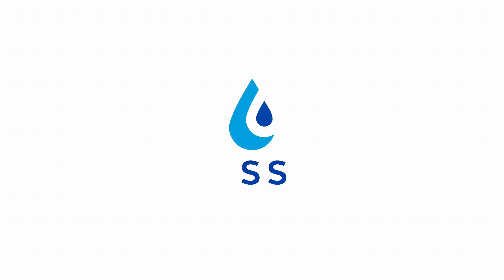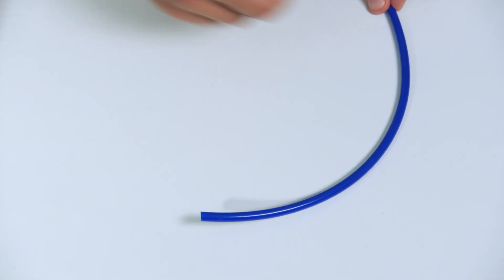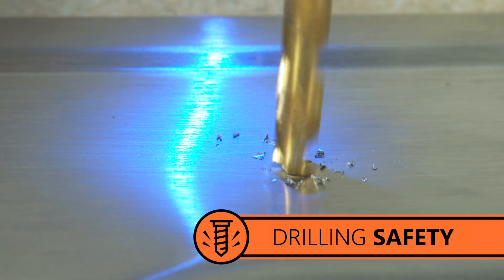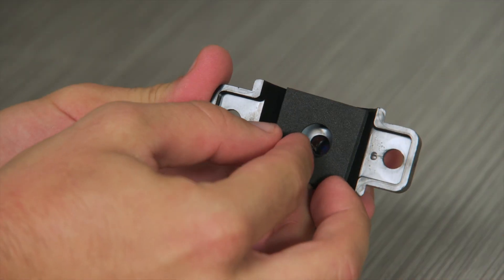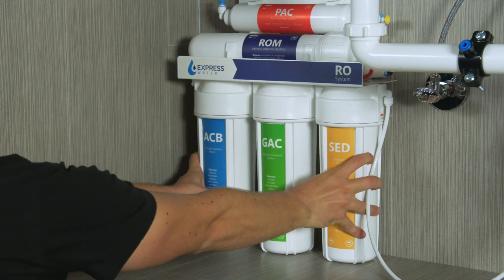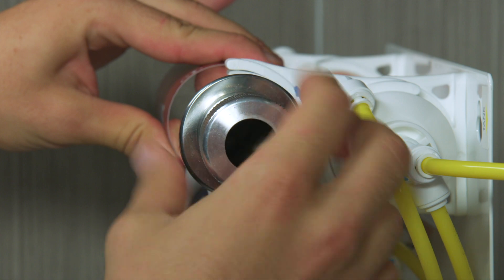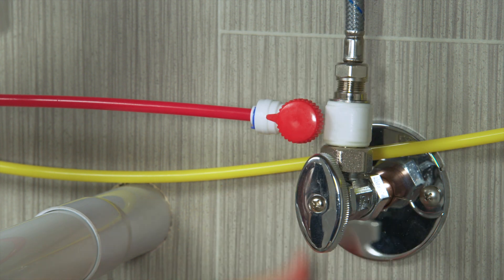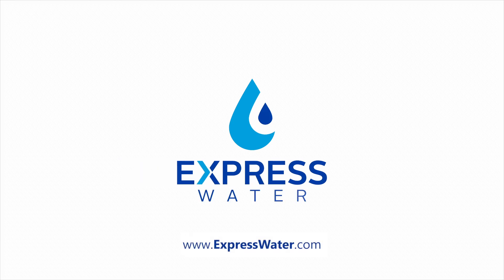Express Water Ultraviolet RO System Installation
RO System installation for Ultraviolet systems.
We quickly walk you through the RO System installation steps

For questions or more information you can call
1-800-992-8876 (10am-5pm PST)